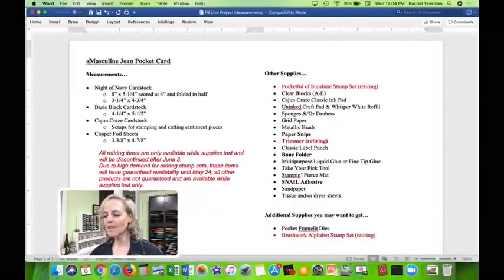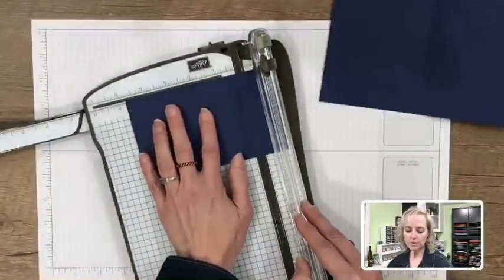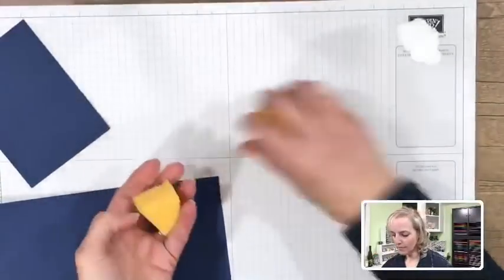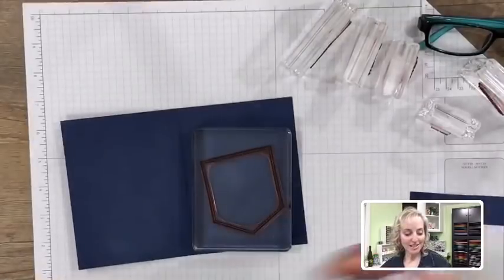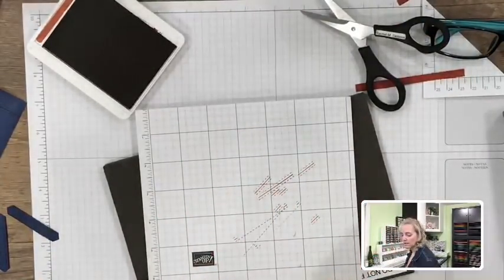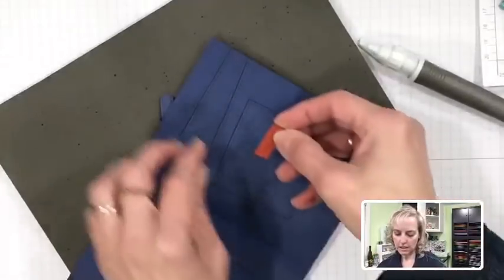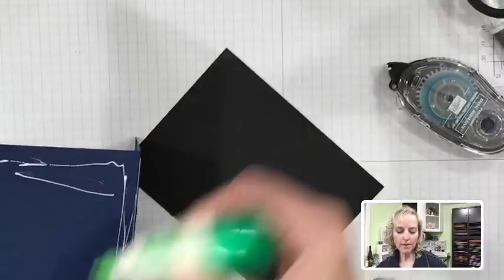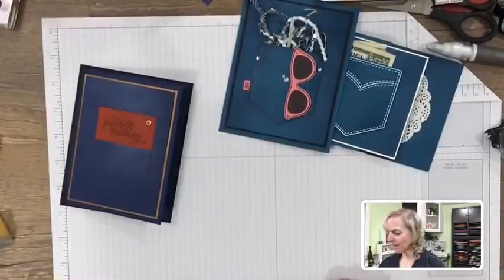Masculine Jean Pocket Card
Hi everyone~
In this video I share how to make a fun masculine celebratory jean pocket card using the Pocketful of Sunshine Stamp Set, Night of Navy Cardstock, Cajun Craze Cardstock and Ink, sandpaper, some Metallic Brads, and sponged on Whisper White Craft Ink. This would be an awesome card for a graduation or a birthday. Take note that this stamp set is retiring and will only available until June 3, 2019 or while supplies last.
You will find close-up photos, a full list of the supplies I used, and written measurements on my Thursday, May 9, 2019 blog post

Then "like" and "follow" my page so you can get updates when I share.
This broadcast was part of a Facebook Live Hop, a week-long series of Facebook Lives from Stampin’ Up! demonstrators all over the world featuring retiring products.

• tissue
• dryer sheet
• sandpaper
• paper trimmer